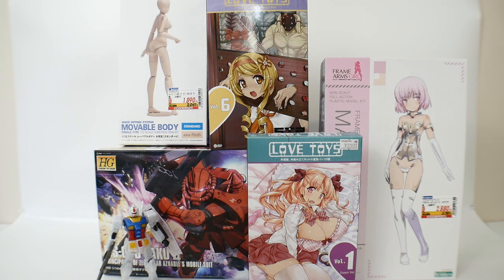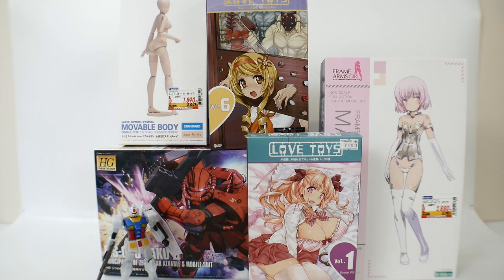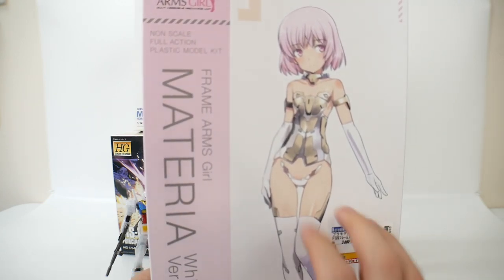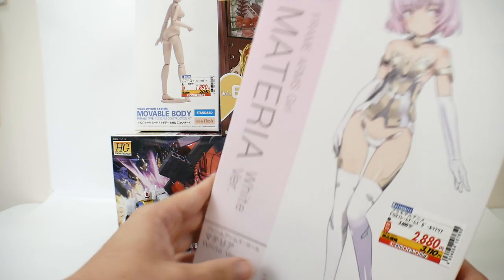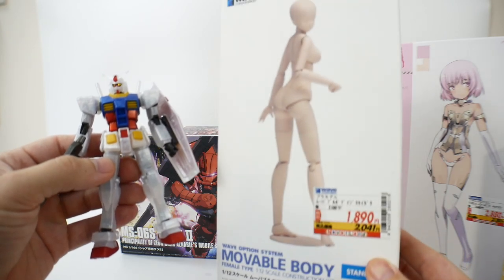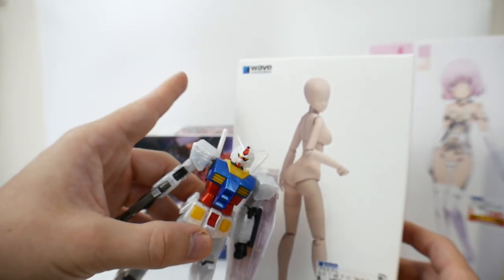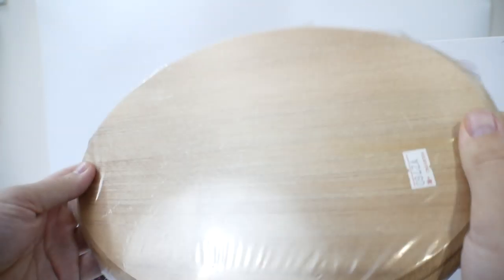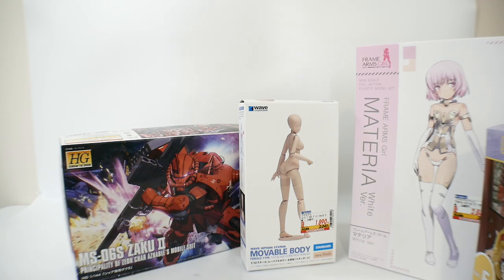Charmonth Build Announcement!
Zeta Kai
Shadowofthemoon87
Andrew Burford
enthuZM Prod.
alessandro pititto
NQG420
Red Blade
CRITICAL STRIKE
ForgedHorizons
Orb Weaver